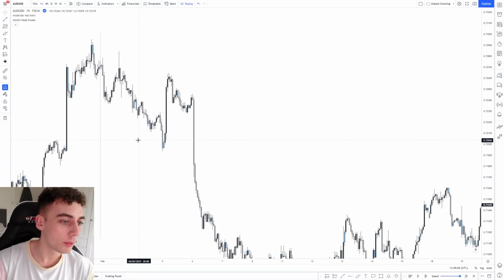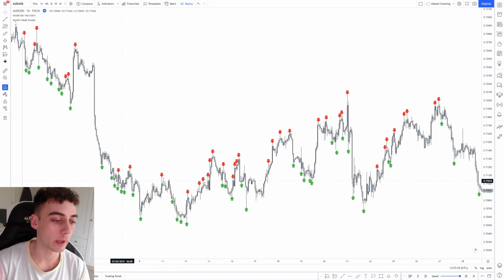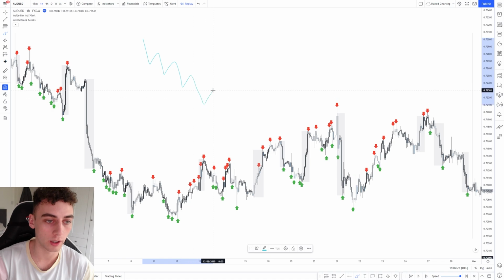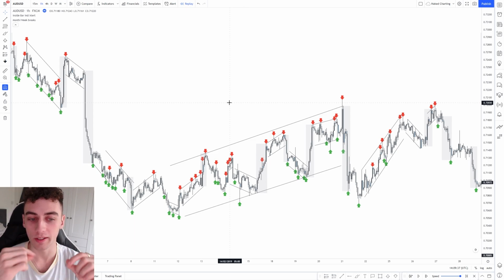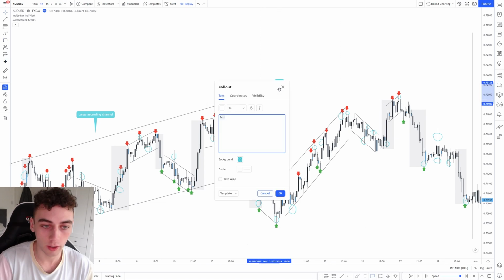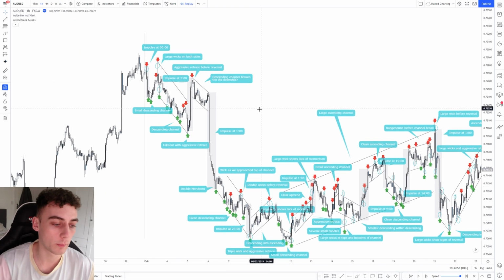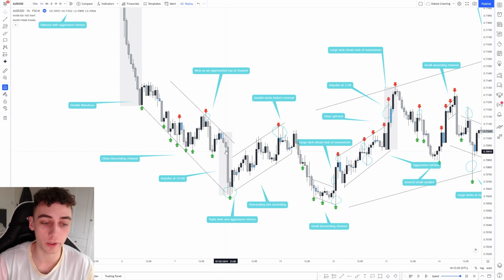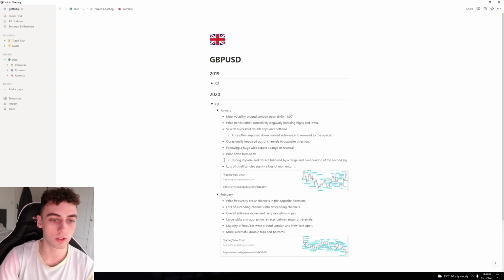How to Find Pair Characteristics 🔎 Naked Charting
This method is widely used by the Guerrilla Trading community, courtesy of a guide from Claire Quigley. Let me know if this is something you're gonna try to find your own pair characteristics! Naked charting has been really useful for my understanding of price action.

► TRADING CAPITAL ↩️
🦉 Darwinex (GRIFF20 for €20 Off)

► TIMESTAMPS ⏳
00:00 - Intro
01:13 - Trend Changes
05:10 - Impulses
07:20 - Trendlines
09:30 - Wicks
10:55 - Callouts
18:00 - Summary
19:33 - Outro